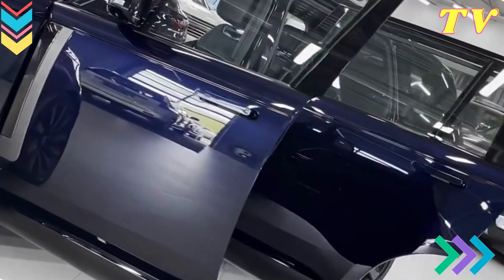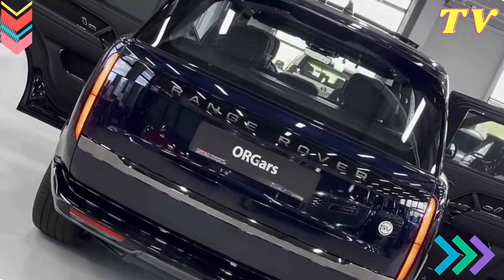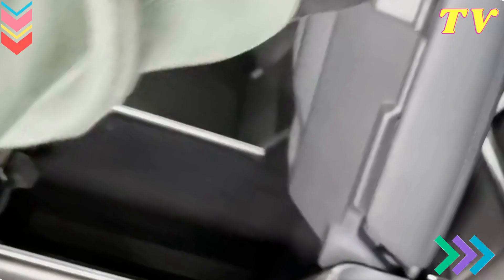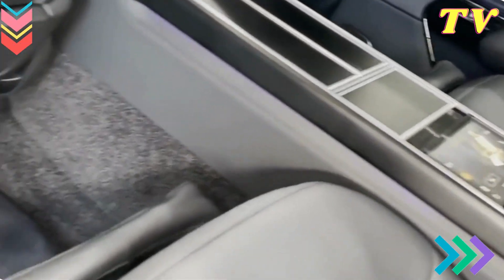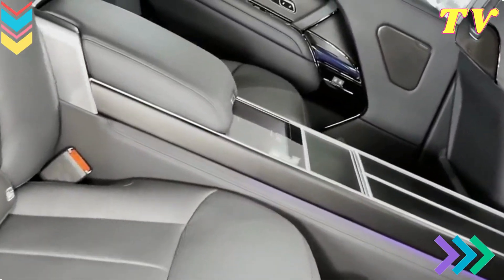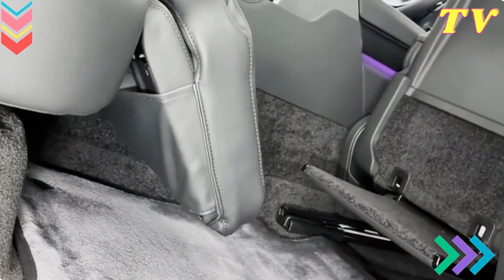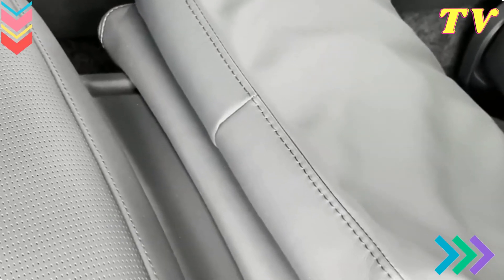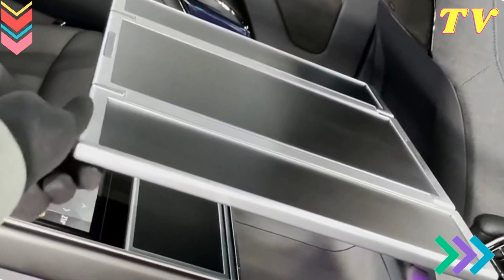Unveiling the Future of Luxury and Technology: The 2024 Range Rover's Interior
The 2024 Range Rover is not just an SUV; it's a symphony of luxury and technology harmoniously blended to create an automotive masterpiece. Land Rover's latest iteration of this iconic SUV raises the bar in terms of interior excellence and technological innovation. Join us as we take a closer look at the remarkable fusion of technology and interior design in the 2024 Range Rover.

PIVI Pro Infotainment System:
At the heart of the 2024 Range Rover's interior is the cutting-edge PIVI Pro infotainment system. This system represents a leap forward in user experience with its intuitive interface, responsive touchscreen, and lightning-fast processing power. Whether you're navigating through city streets or embarking on an off-road adventure, PIVI Pro keeps you connected and informed.

Touch Pro Duo Screens:
One of the standout features is the dual touchscreen setup, known as Touch Pro Duo. It combines a 13.1-inch upper screen for infotainment and navigation functions with an 8.0-inch lower screen for climate control and vehicle settings. This innovative layout provides a clean, uncluttered cabin and allows for intuitive multitasking.

Connectivity and Smartphone Integration:
The 2024 Range Rover ensures you're always connected with features like Apple CarPlay and Android Auto, allowing seamless integration of your smartphone. Whether you need access to your favorite apps, music, or navigation, the integration is smooth and user-friendly.

Meridian Sound Systems:
For audiophiles and music lovers, the 2024 Range Rover offers premium Meridian sound systems that deliver an immersive listening experience. With options like the Meridian Signature Sound System, you can enjoy concert-level audio quality, turning your SUV into a mobile concert hall.

Digital Instrument Cluster and Head-Up Display:
Stay informed and focused on the road with the digital instrument cluster and head-up display. The customizable digital cluster provides vital driving information at a glance, while the head-up display projects critical data onto the windshield, reducing distractions and enhancing safety.

Rear-Seat Entertainment:
For passengers in the rear, the 2024 Range Rover offers an available rear-seat entertainment system. Dual 11.4-inch touchscreen displays with wireless headphones provide entertainment options to keep everyone in the vehicle engaged and entertained on long journeys.

Ambient Lighting and Materials:
The interior of the 2024 Range Rover is not only technologically advanced but also exquisitely designed. Premium materials such as supple leather, genuine wood veneers, and sleek metal accents adorn every surface. The ambient lighting system allows you to set the mood with a range of colors and intensities, creating a personalized and inviting cabin atmosphere.

Seating Comfort and Versatility:
The seats in the 2024 Range Rover are designed with utmost comfort in mind. Both front and rear seats offer excellent support, and some models even include massage and ventilation features. The rear seats can be reclined for added comfort, and with the split-folding rear seat, you'll have the flexibility to expand cargo space as needed.

Conclusion:

The 2024 Range Rover seamlessly marries luxury and technology, setting a new standard for what an SUV interior should be. From the state-of-the-art infotainment system to the sumptuous materials and advanced seating comfort, this SUV delivers an unparalleled driving experience.

As you step inside the 2024 Range Rover, you step into a world where cutting-edge technology enhances every aspect of your journey, and where craftsmanship and design create an environment of pure luxury. It's not just a vehicle; it's a sanctuary where technology and elegance converge to redefine the driving experience.